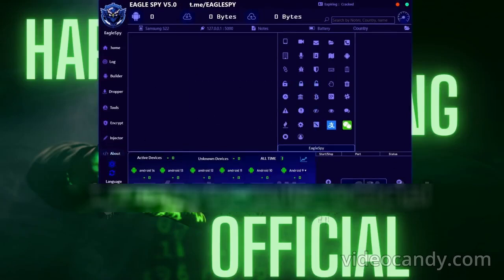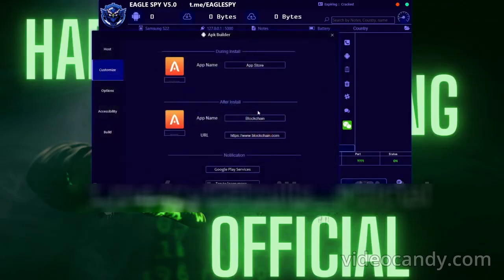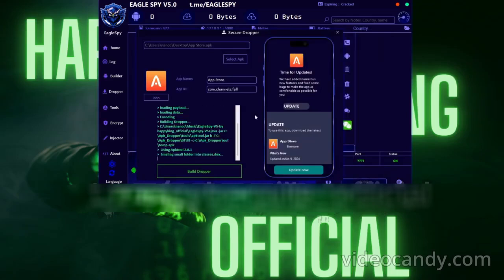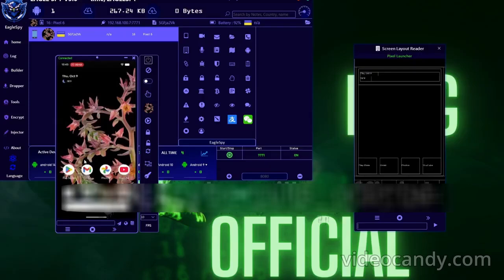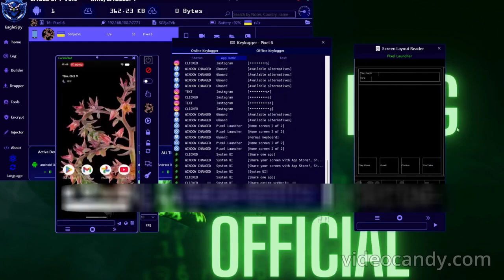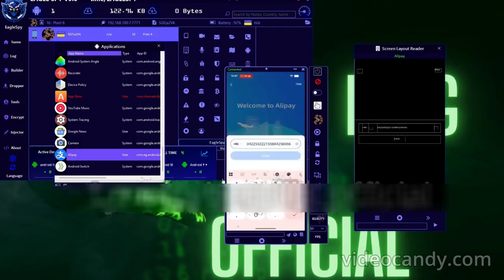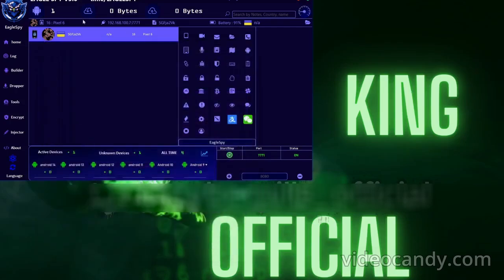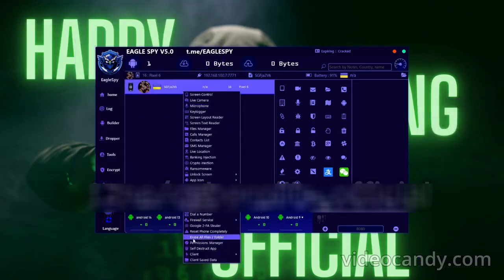EagleSpy V5 Android RAT – Ultimate Remote Access Tool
🚀 EagleSpy V5 – The Ultimate Android RAT

In this video, I showcase EagleSpy V5 – a powerful Android remote access tool with advanced features including:
- Live screen streaming
- Keylogging & clipboard hijacking
- GPS tracking & microphone access
- File management & app control
- Banking module & ransomware capabilities
- Bypass Google Play Protect & Android 13 restrictions
- Works on Android 9-15

🎯 Perfect for cybersecurity research, penetration testing, and security awareness training.

Join my server for:
✅ EagleSpy V5 – $49.99 (Lifetime Activated)
✅ Source Code Available
✅ Full Support & Setup Guidance
✅ Custom Builds Available